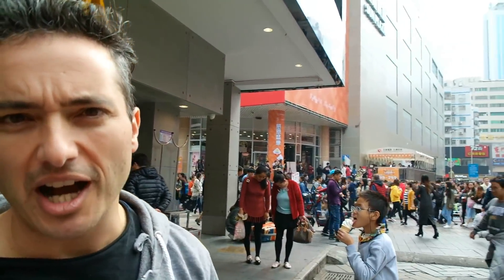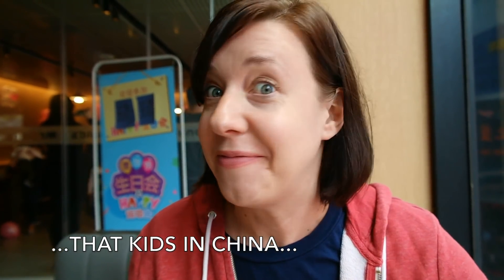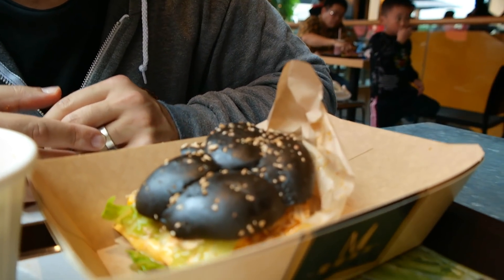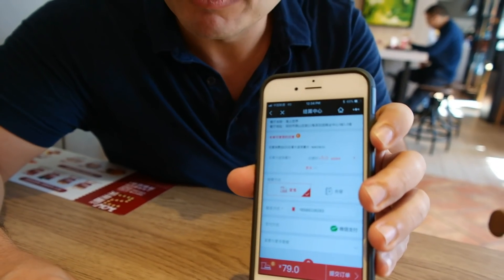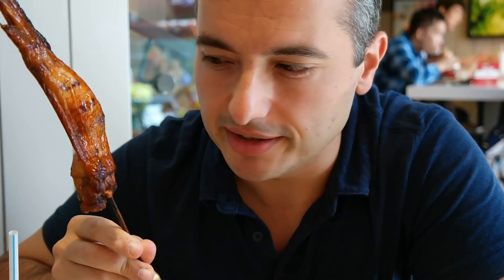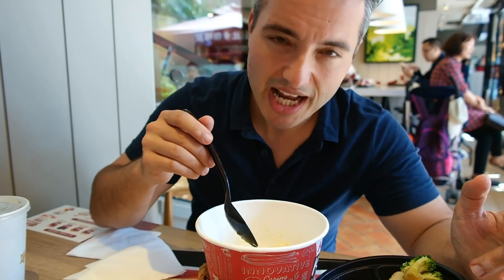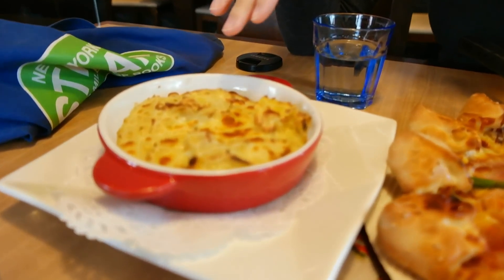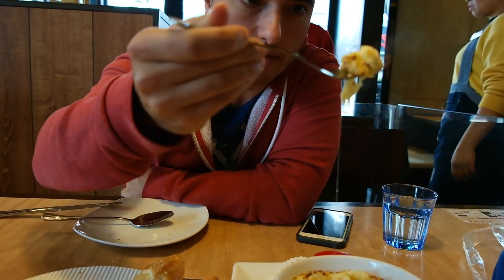McDonald's vs KFC vs Pizza Hut in China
We skip the Big Macs, french fries, fried chicken and pepperoni pizza to find out the funky items on a Chinese fast food menu. Durian, anyone?

Come find us online!